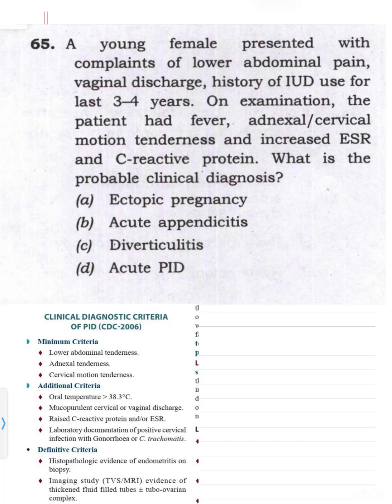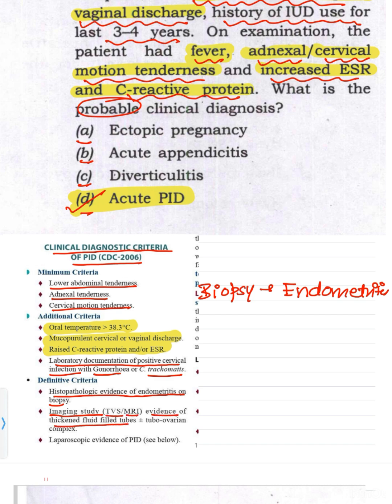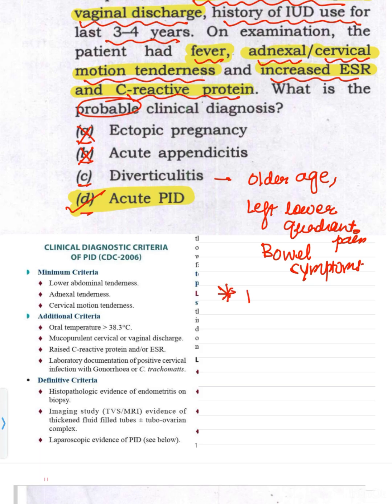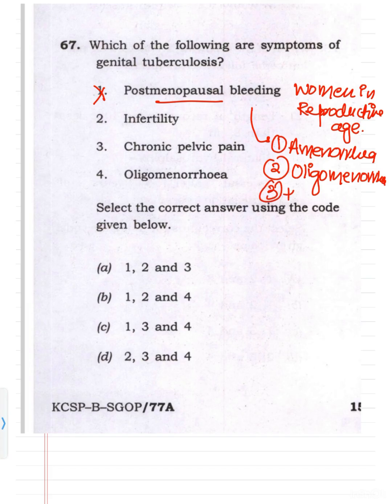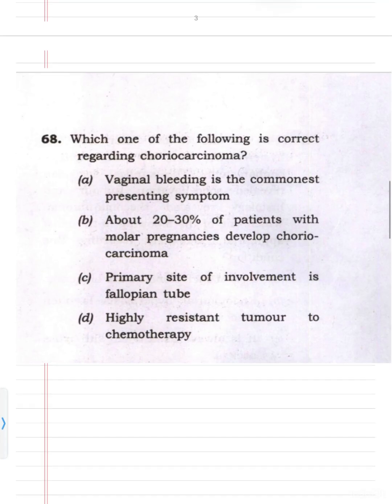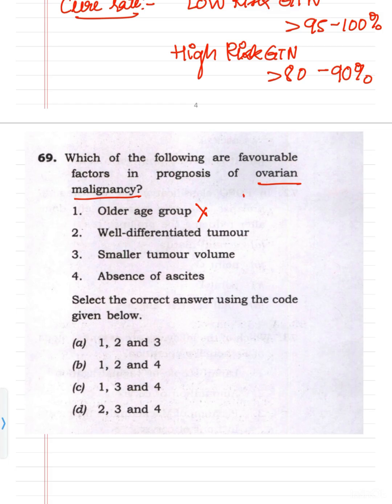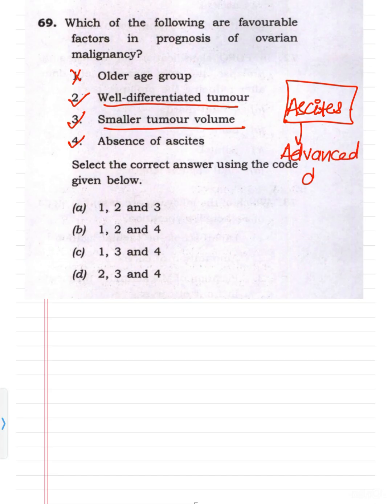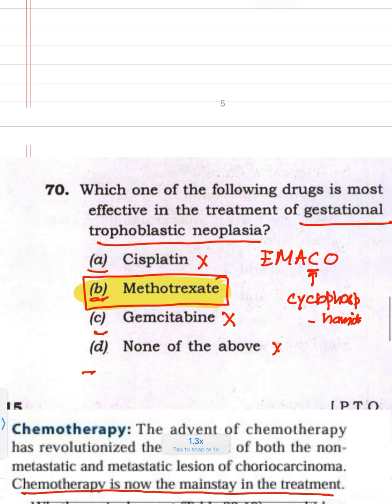UPSC combined medical services exam 2024 part2q65-70